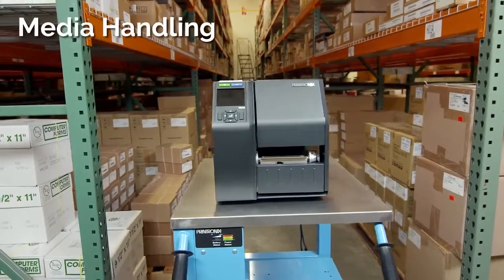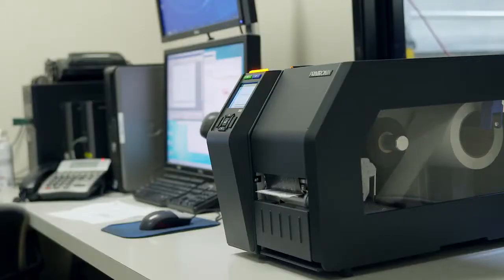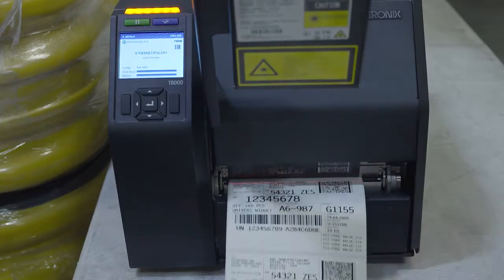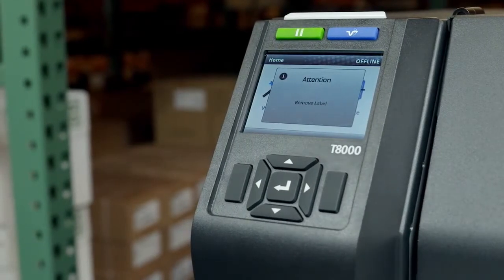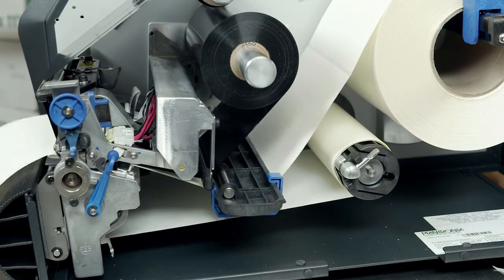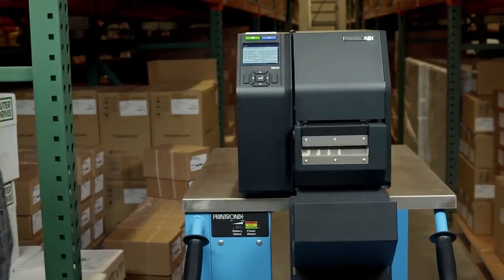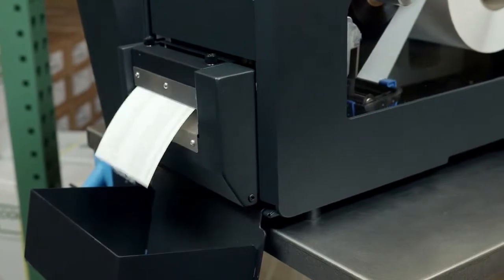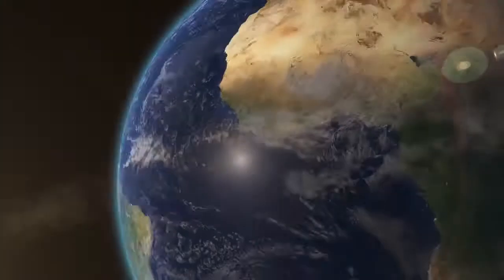Printronix Auto ID: T8000 Thermal Printers -Media Handling